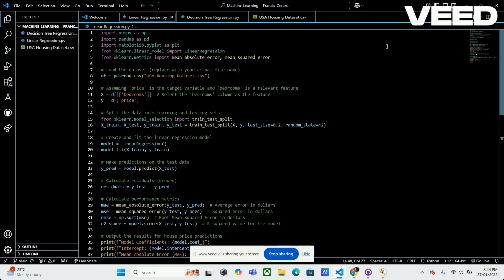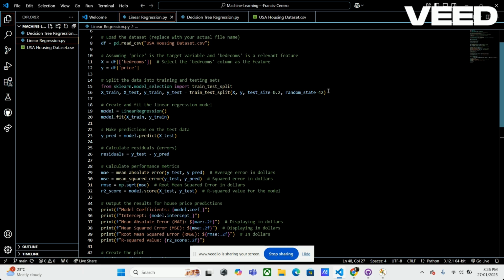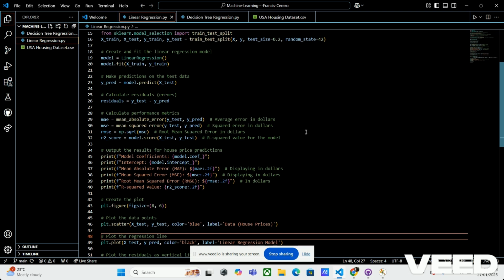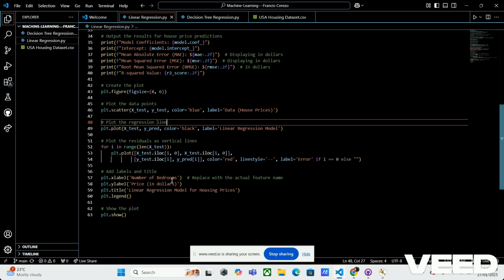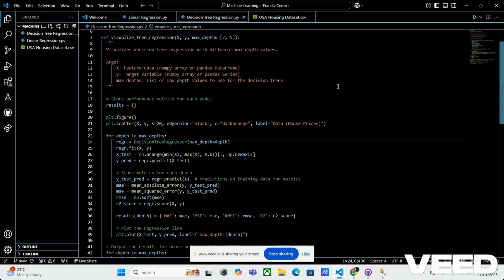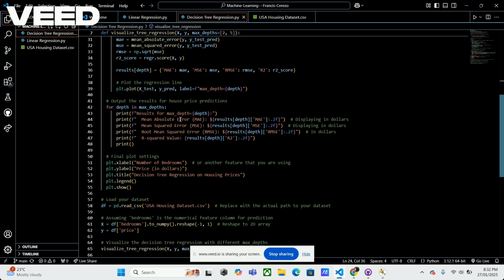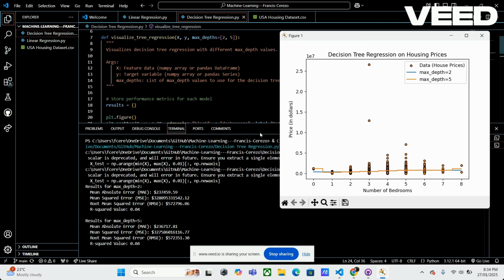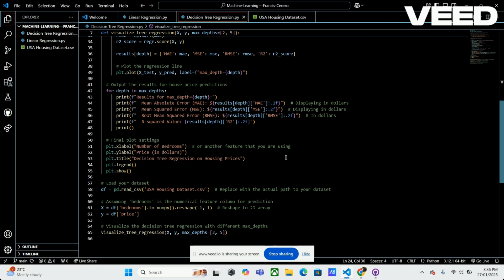Walkthrough to My Code for USA House Prediction Prices with ML Algorithms - Francis Cerezo